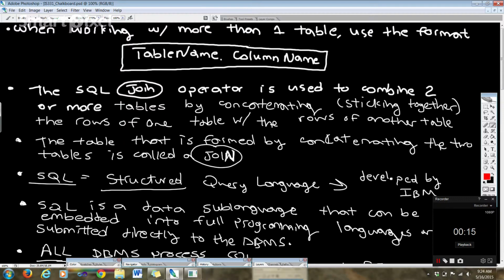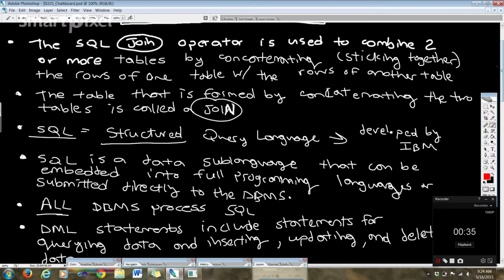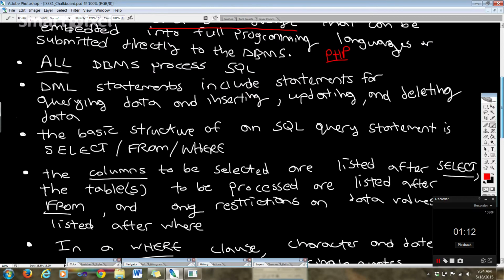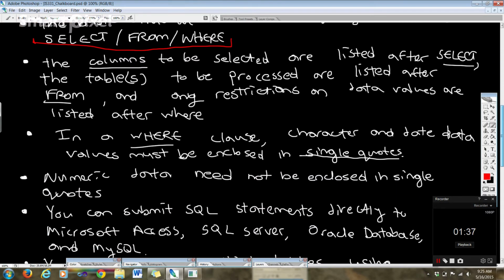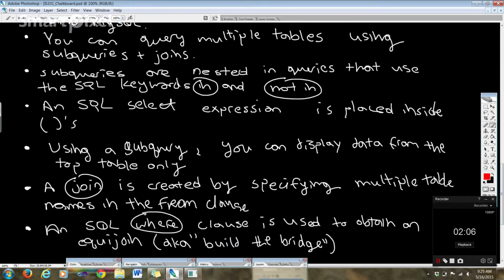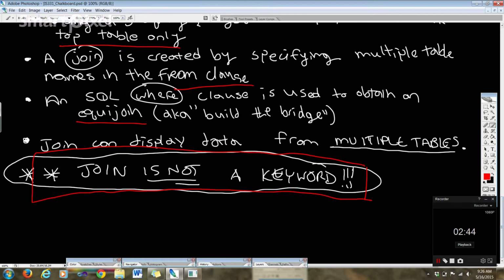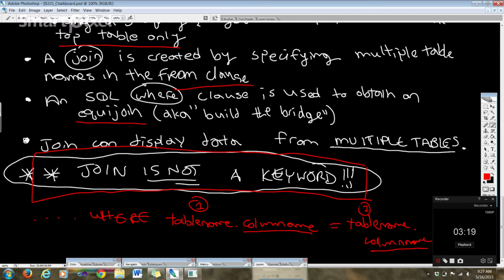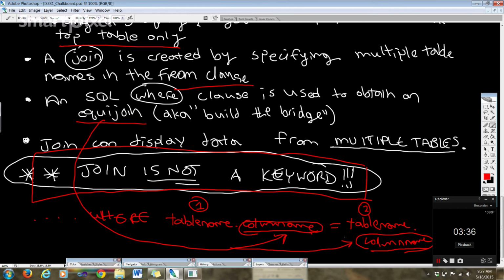Database Implementation - Summary 4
Moving away from the theory, we jump into the topic of actually physically designing and implementing a database. The basics of the SQL data sub-language are covered.